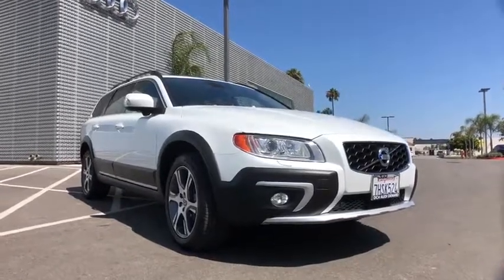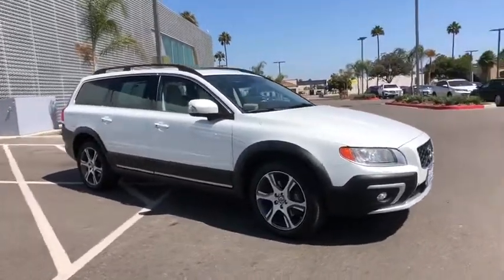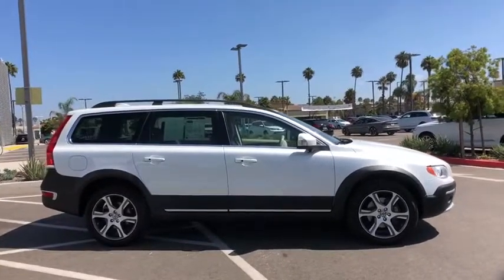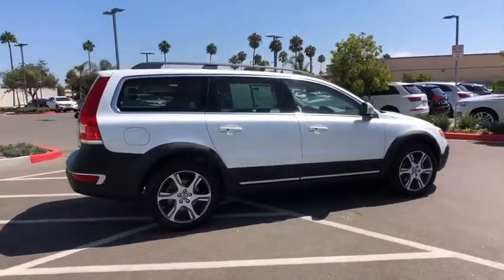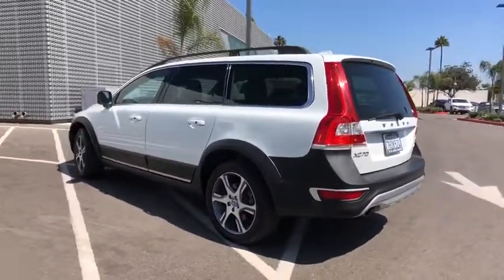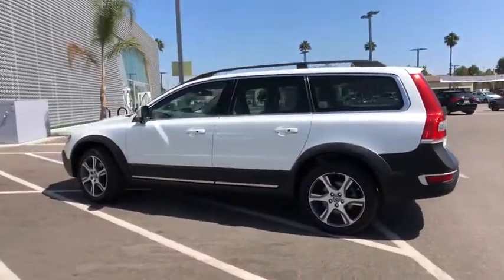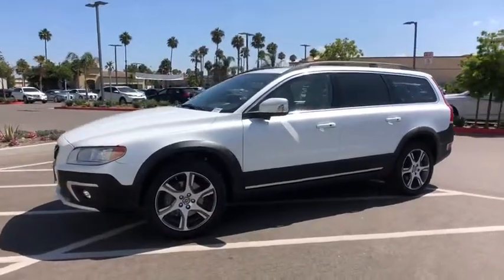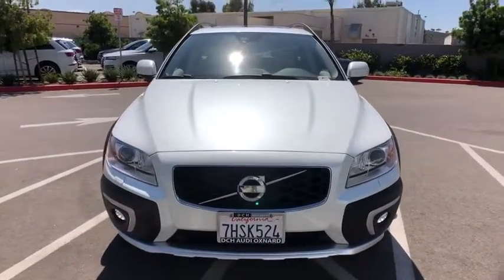2015 Volvo XC70 Oxnard, Ventura, Camarillo, Thousand Oaks, Santa Barbara, CA AXP2936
White Used 2015 Volvo XC70 Available in Oxnard, California at DCH Audi Oxnard. Servicing the Ventura, Camarillo, Thousand Oaks, Santa Barbara, CA.
2015 Volvo XC70 T6 Platinum - Stock#: AXP2936 - VIN#: YV4902ND6F1200380